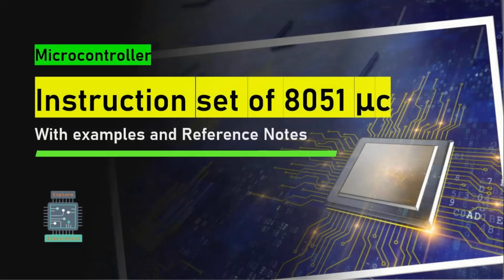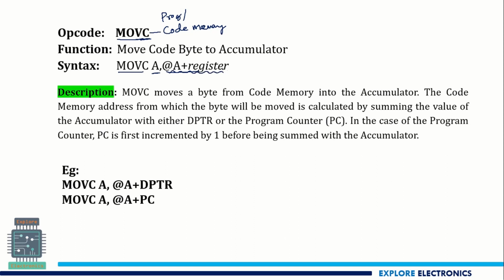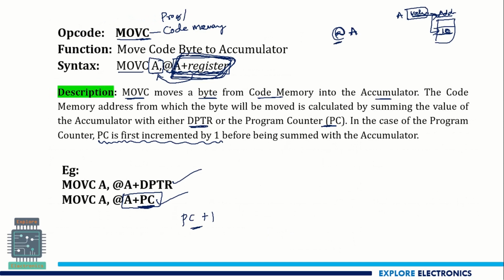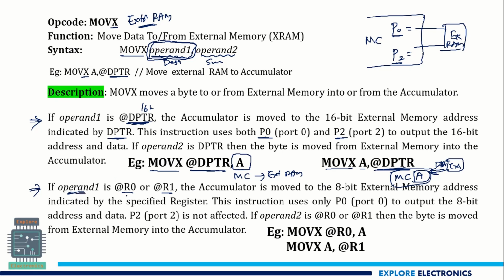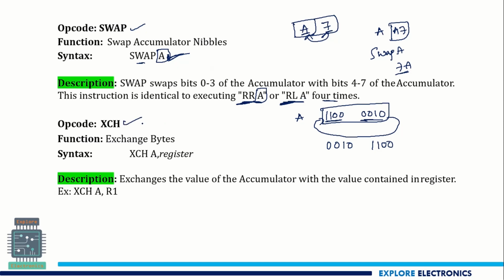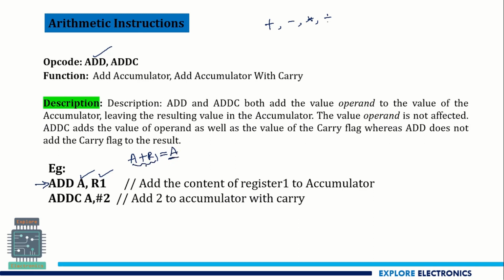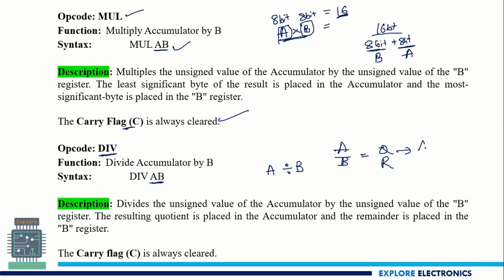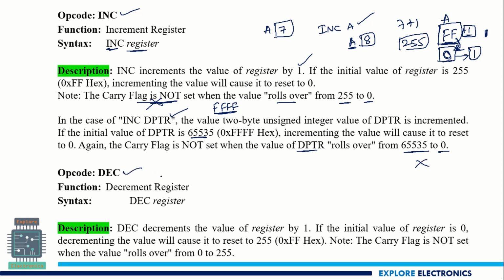Instruction Set of 8051 Microcontroller with Examples | Part 1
Instruction Set of 8051 microcontroller : Data Transfer instructions, Arithmetic Instructions, explained with examples in this video

Track: Rome
Mov, Movc, Movx, Push, pop, add, subb, addc, Mul, Div instructions in 8051